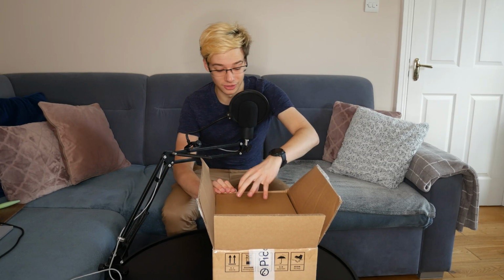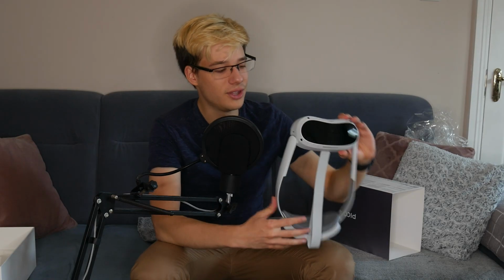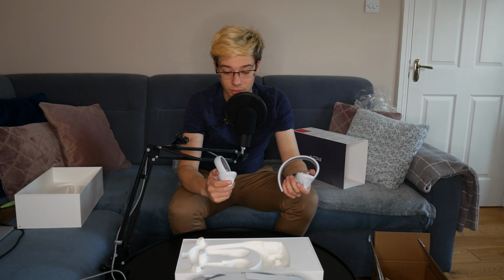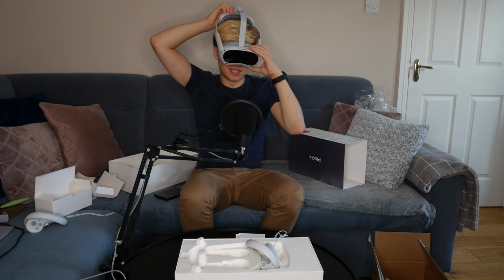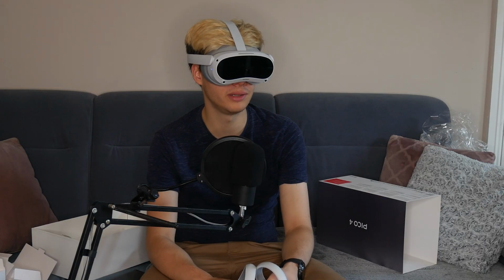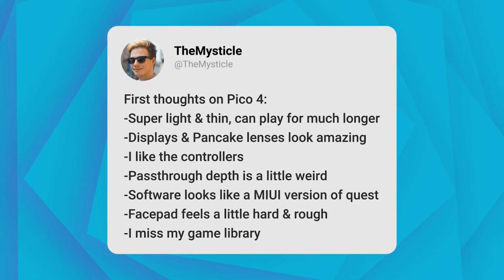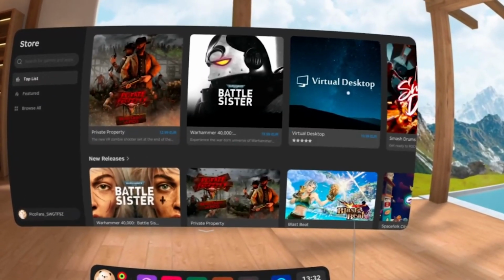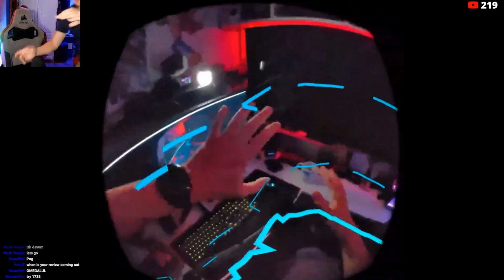The TINY Quest 2 Alternative! - Pico 4 Unboxing & First Look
We finally have it in our hands. The Pico 4. This is, however, not my review of the Pico 4. This is our unboxing and First Look at the device. People have been quick to call this headset the Quest 2 killer. I don't think I 100% agree with this for a bunch of different reasons, hence the air "quotes". It does, however, from my very short time with it, seem like a great Meta Quest 2 competitor. I think that people that don't have a Quest 2 yet are going to have a tough time choosing between these 2 headsets. Especially if they're using it only for PCVR. Anyway, more on that in the full review video. For now, Enjoy the unboxing, this one was a little weird! I hope you like it :D

Timestamps
0:00 Intro
0:30 Disclosures & Info
1:09 Unboxing
6:47 After Unboxing
7:07 What I Think About The Overall Headset
7:35 The Facial Interface
7:51 The Lenses & Displays
8:23 My Twitter Thread
8:27 The Software Experience
9:10 Wireless PCVR Streaming
9:47 The Game Library
10:31 The Setup Process
10:55 The AR Color Passthrough
11:22 Battery Life
11:28 Controllers & Grips
11:43 Conclusion
12:04 Outro

Michael Siebielec
SweetCandy_3000
Ezinor
yu gao
SpatialBarrel00
sleepydragon597
StormyDoesVR
Gaven Cornaby
paul james
Krunchy
Zbigniew Rybiński
Trent Fowler
ChuchoF3TT
SxP
VeryEvilShadow
William Edney
Imnafoy
David W Ratcliff
Kenny Balter
Starkium
Cerberus Velvet
Skeeva